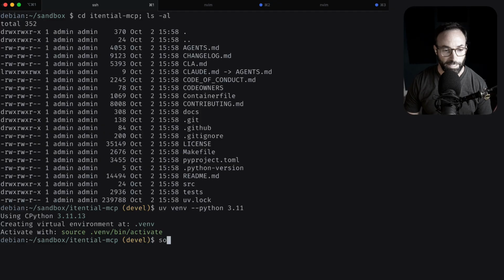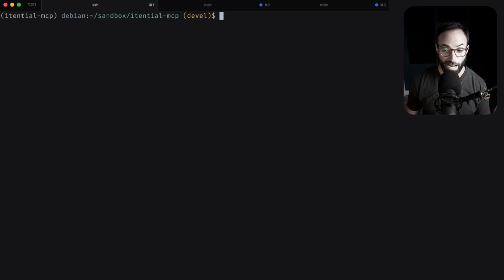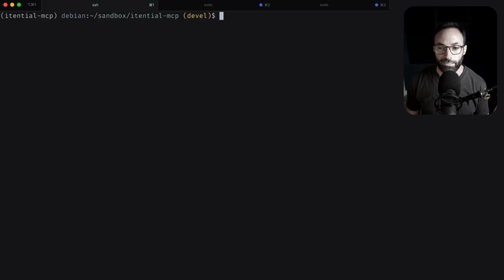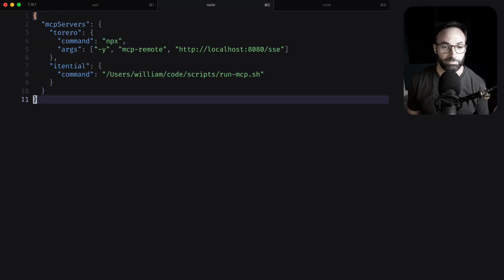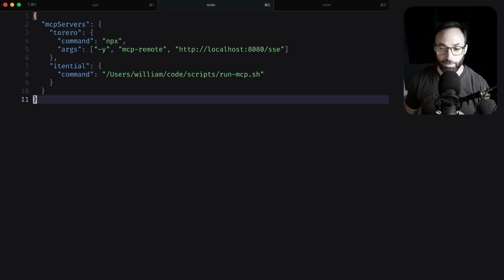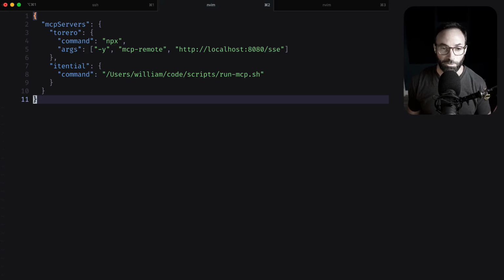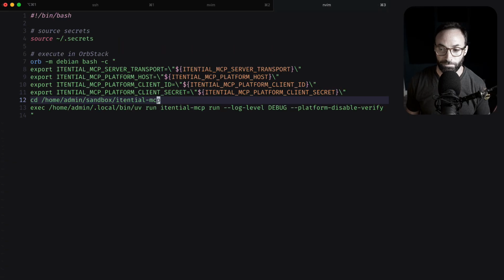🎬 Getting Started with Itential's MCP Server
🔑 Ready to supercharge your network automation workflow? In this hands-on tutorial, I'll walk you through setting up the @Itential MCP (Model Context Protocol) server and connect via claude desktop.

🎬 Tech Stack Featured:
* Itential MCP Server
* Orbstack - Fast Linux VMs and containers on Mac
* UV - Lightning-fast Python package manager
* Claude Desktop - AI assistant with MCP integration
* Debian Linux - Consistent development environment

💎 Key Highlights:
* Complete MCP server setup from scratch
* Virtual environment best practices
* Claude Desktop configuration walkthrough
* Real-world integration testing with Itential tools

🎯 Perfect for Network Engineers, DevOps Professionals, and AI Automation Enthusiasts who want to integrate powerful AI capabilities into their infrastructure workflows! 💪